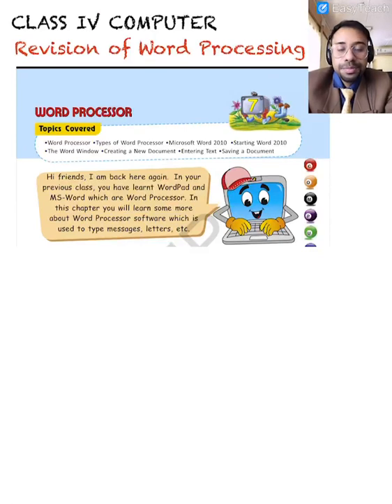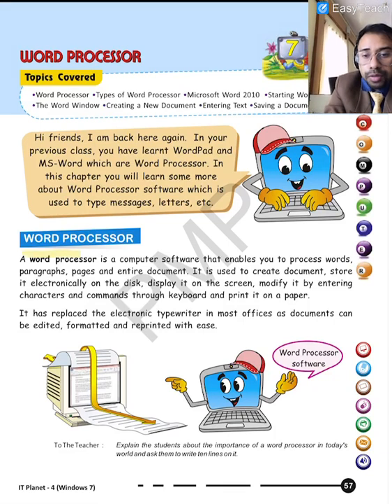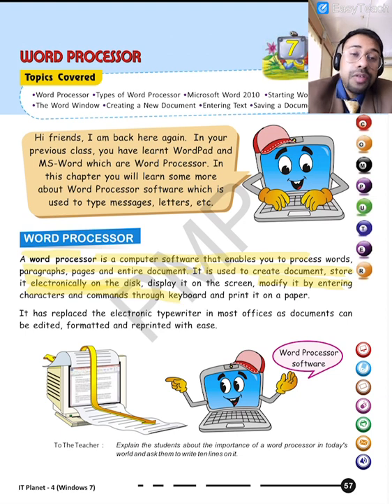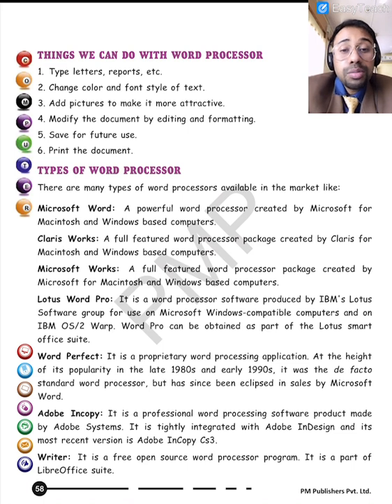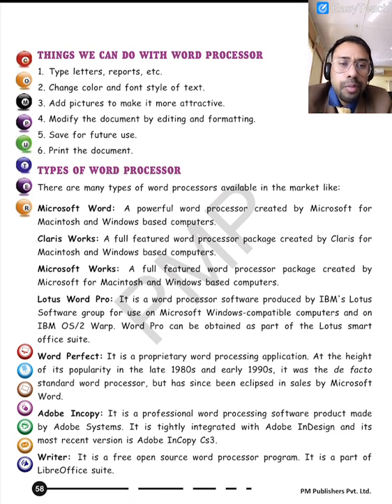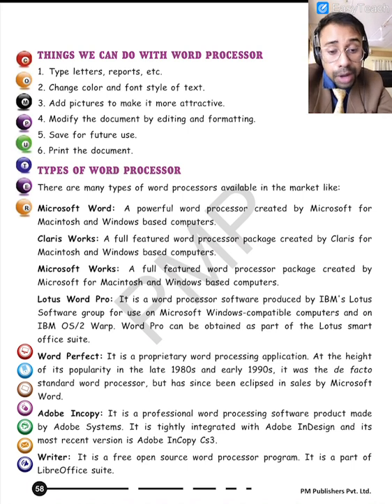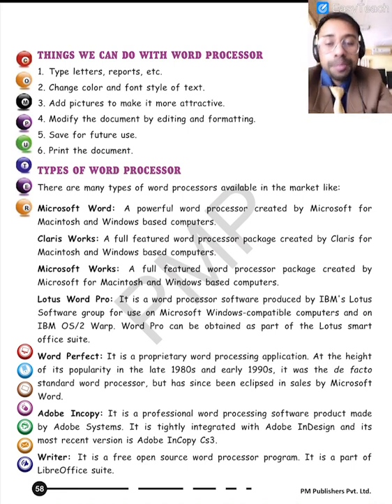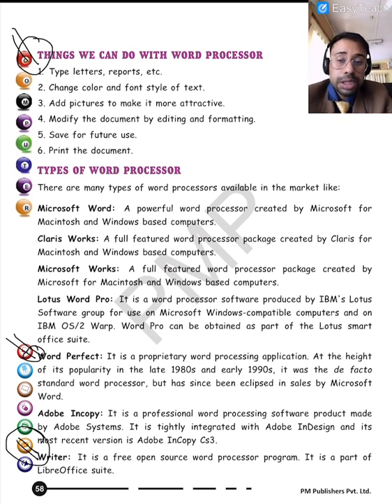Revision of Word Processor Part 1 for Class IV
Today’s class is dedicated for the revision of Word Processor for upcoming annual exam